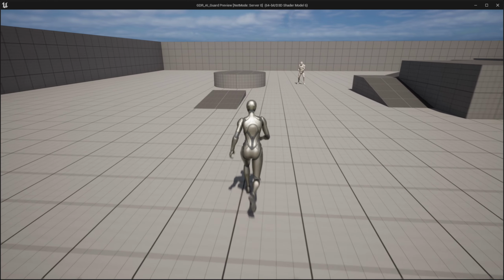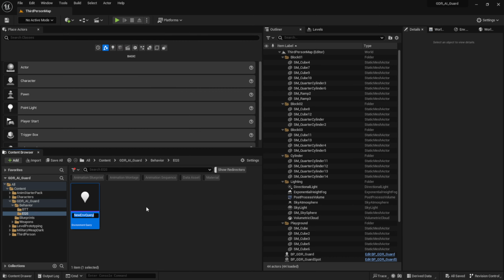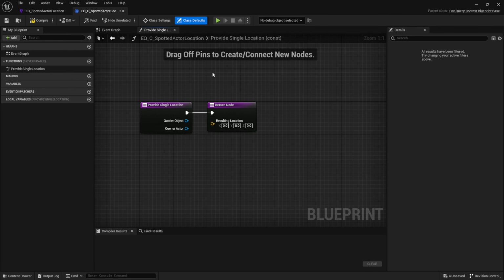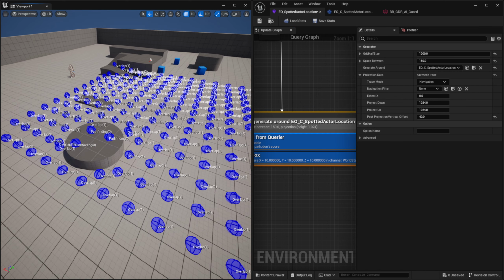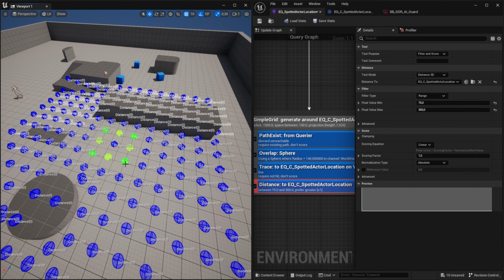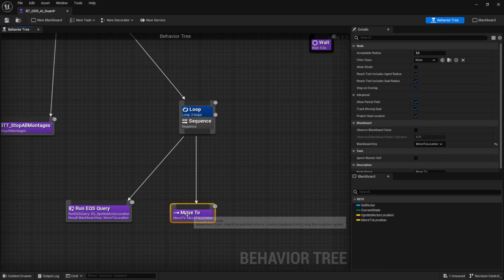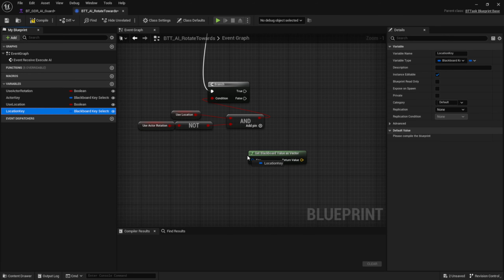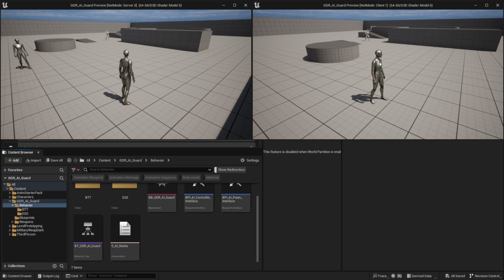Environmental Query System ( EQS ) - Making an AI Guard #7 - Multiplayer AI in UE 5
00:00 - Intro
01:45 - FIX from prev video
02:33 - Interface setup
05:15 - BlackBoard
06:03 - Create EQS query
06:55 - EQS TestingPawn
08:20 - Setup EQS query
11:05 - Create EQS Context
15:35 - Add EQS Tests
28:00 - EQS in Behavior Tree
31:15 - AI Rotate Towards BTT
39:00 - Finish Behavior Tree
41:00 - Test Result